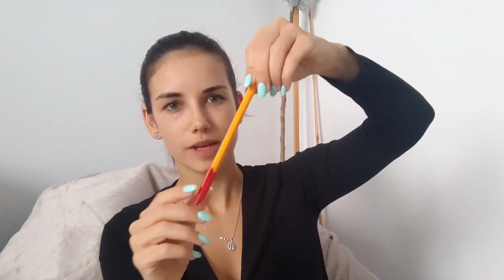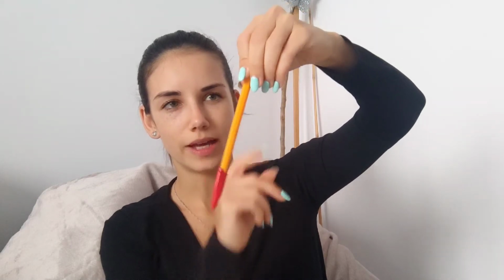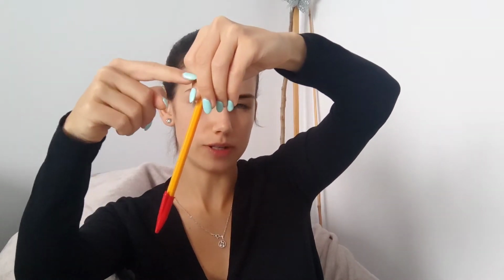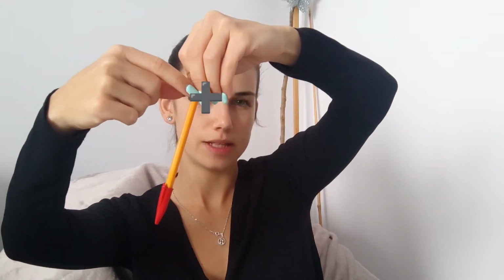Basic programming industrial robots. TCP- Tool Center Point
-Have you problem with founding basic information about robot programming?
-Don't you know, what is TCP?
-Dont you know methods to teach TCP?

In this video, i try to explain you shortly what is TCP, where is it and where should be, what are the methods.

Write me if it's helpful for you :)

Noemi Kluz-Robotisation and New Technologies